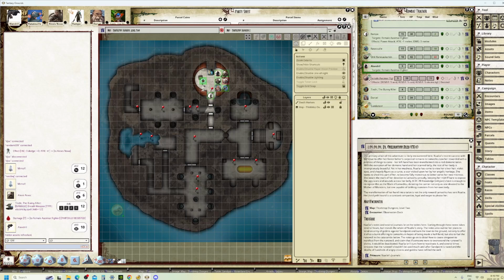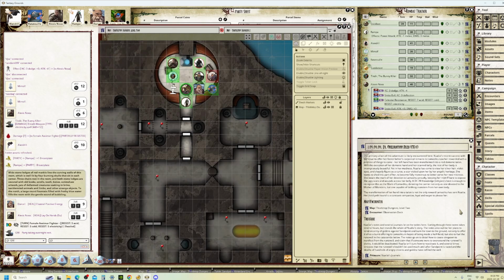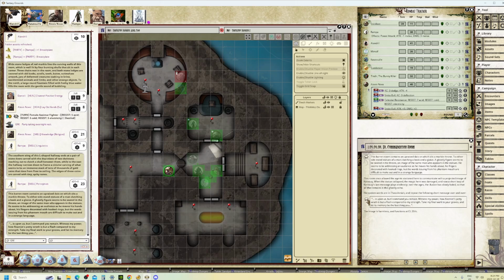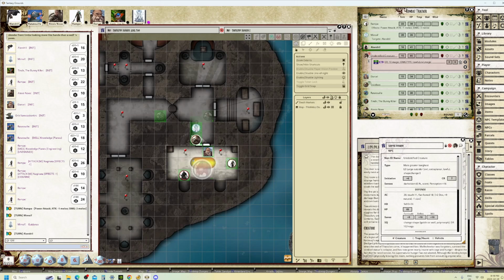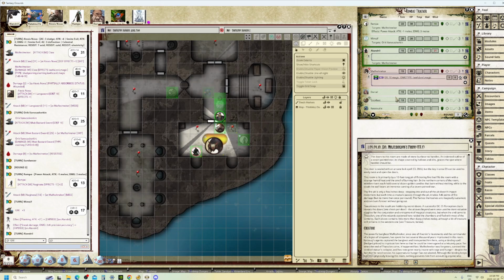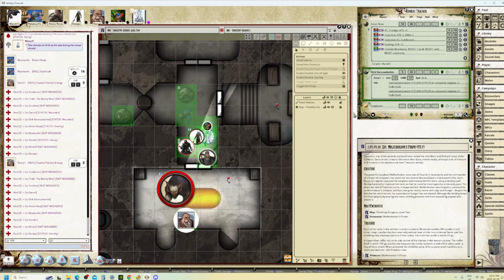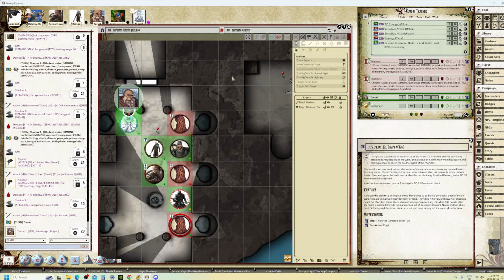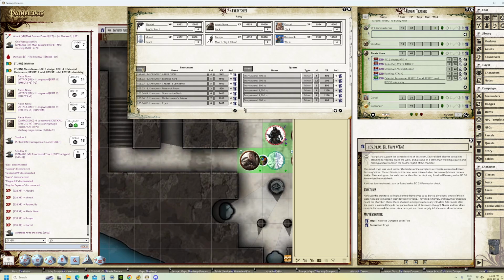EP 13 Shades of the Past, The Curse of the Runelords (Pathfinder 1E Actual Play)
Taking the opportunity to get a rest, the group gathers and sifts through Nualia's belongings and her documents to piece together her story.  As bleak as it is, they know they stopped a major threat to Sandpoint and decide to try to fully explore this strange complex of rooms.

They find other items of Thassilonian origins and even a message playing in a spectral loop from what is most likely the king or leader of whomever dwelt in this complex.  They also got to the root of what Malfeshnekor was as they stumbled upon the imprisoned outsider and dealt it death before it could escape and harm others.  It threatened to consume them all and appeared nearly capable of backing that threat up.

Delving further into the complex, they continued into a crypt where they had to battle the shades of those interred within...